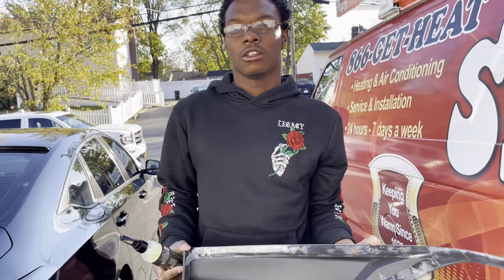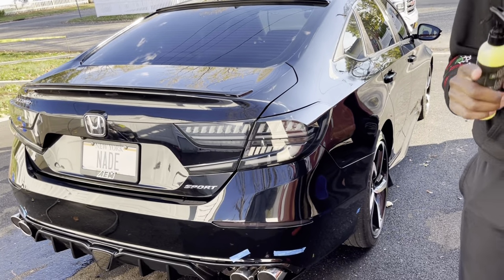Rear side aprons install 2018-2022 accord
USE CODE: NADEWES ON ANY SHINE ARMOR PRODUCTS!